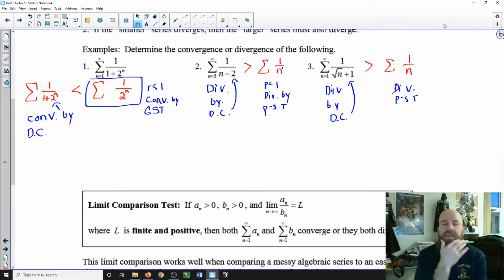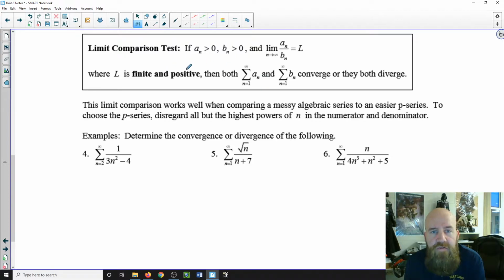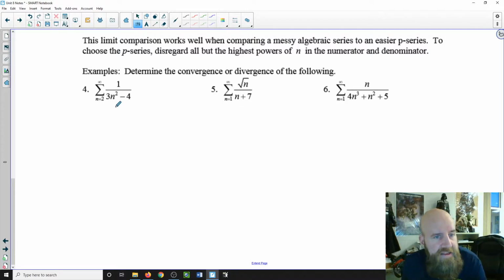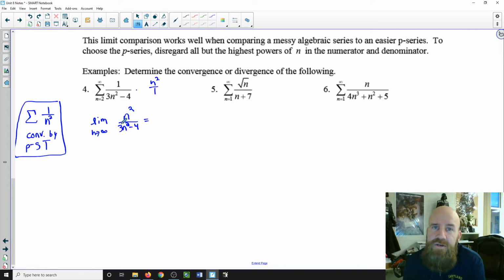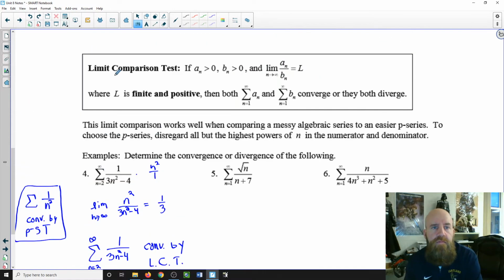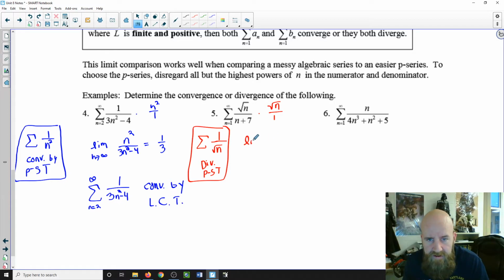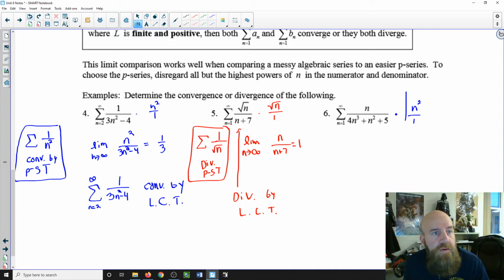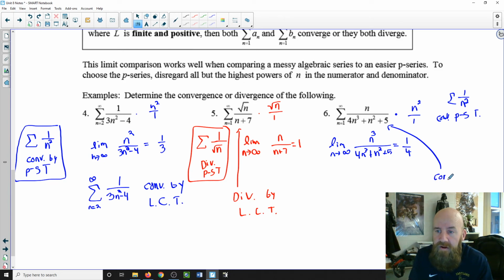Limit Comparison Test